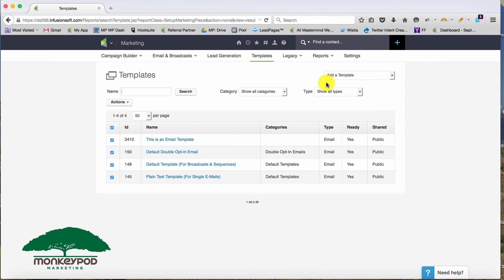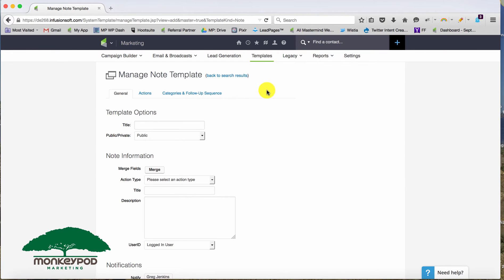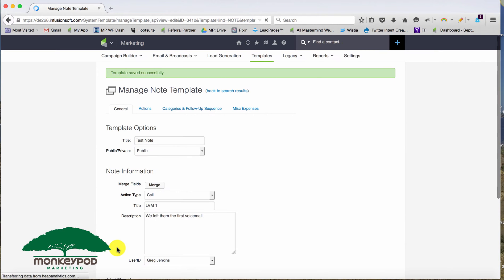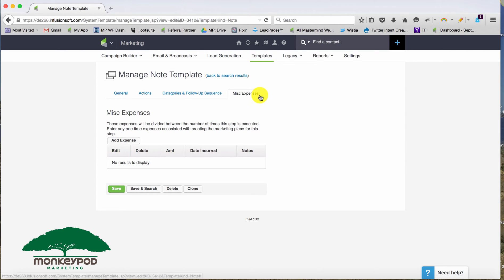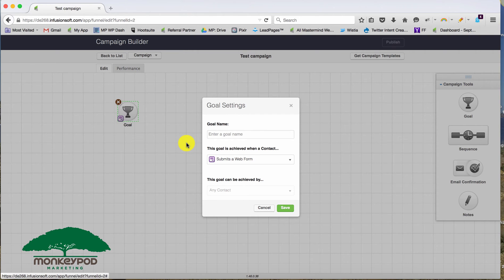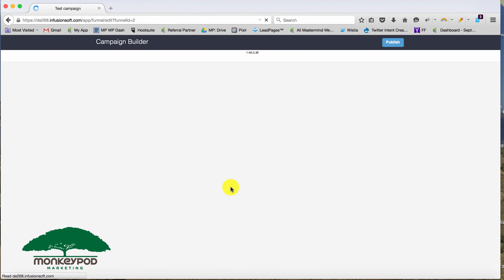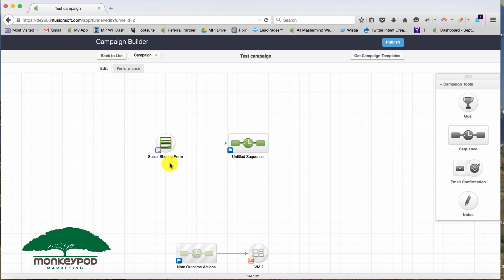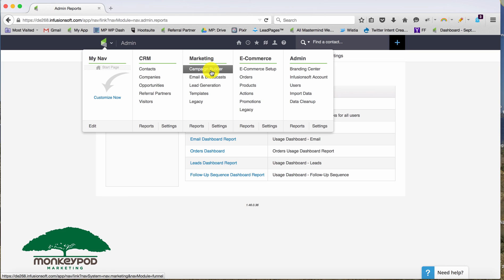Infusionsoft Notes and Note Templates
What is the difference between a note template and a note? When do I use which? Why do both exist?

Let's take a look at these questions and see if we can't straighten things out.